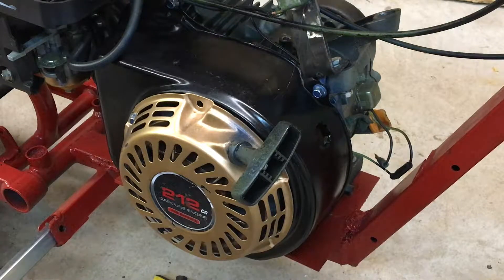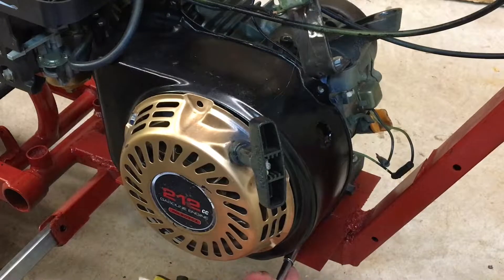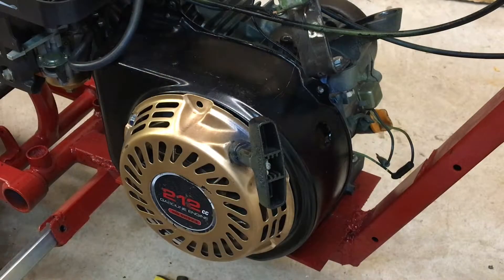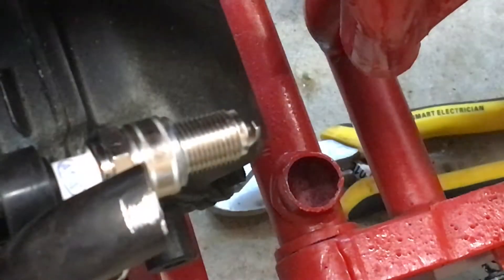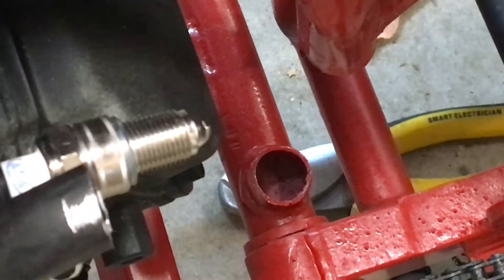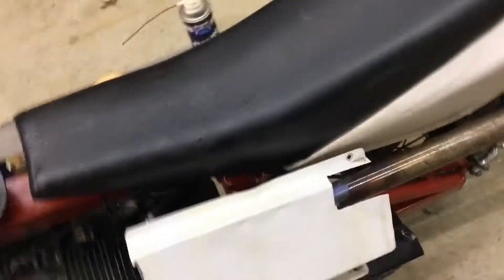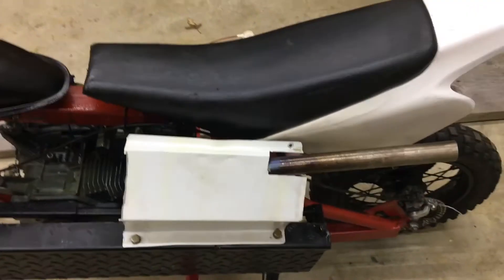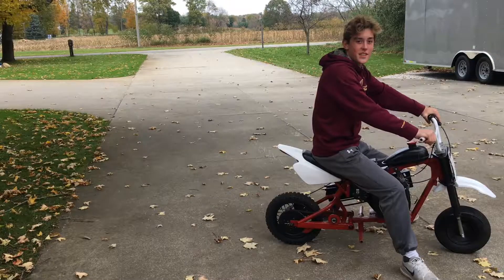How To Install An Ignition Coil On Predator Engine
today I installed an ignition coil in the predator engine and showed the running of the mini pitbike